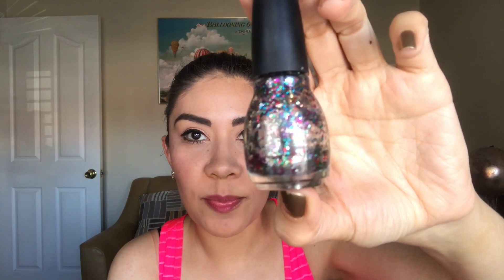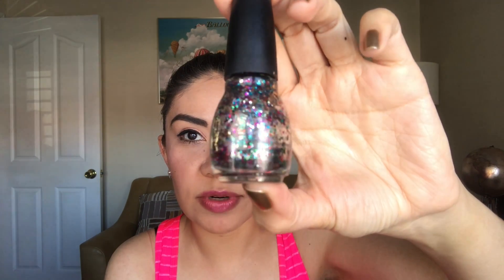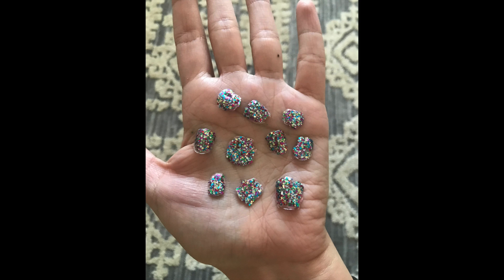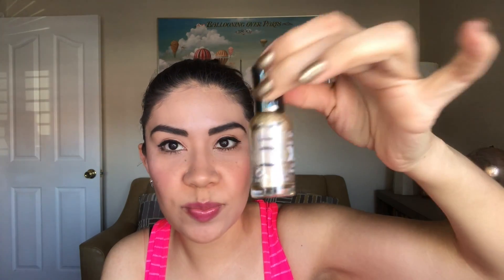Project Polish Update #4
Panning and Stuff
Rebeca S.